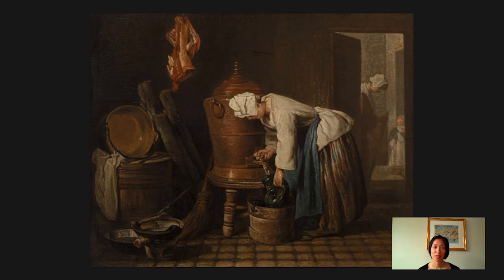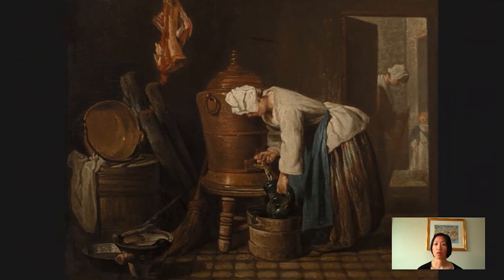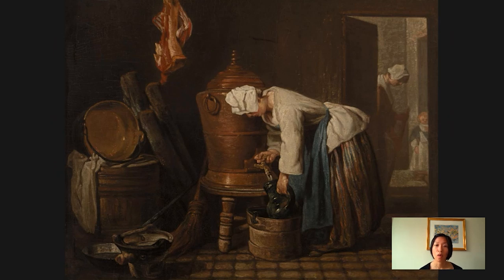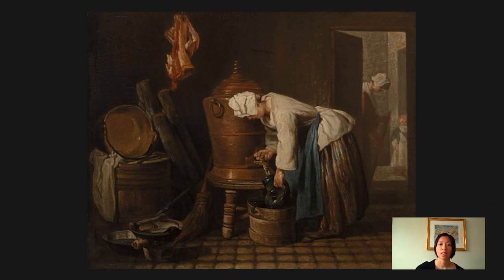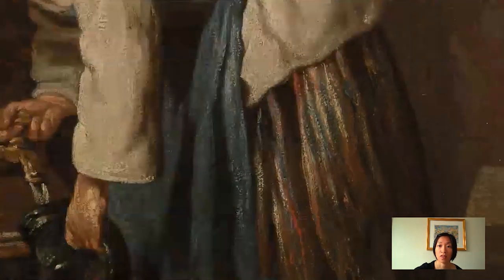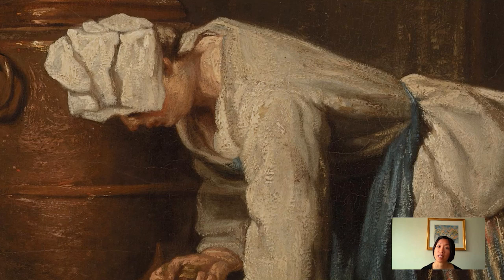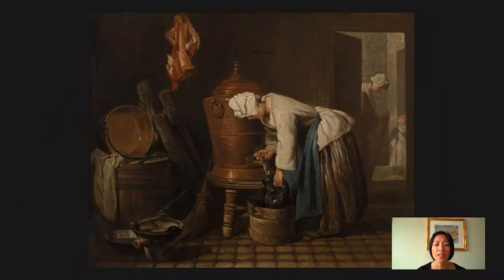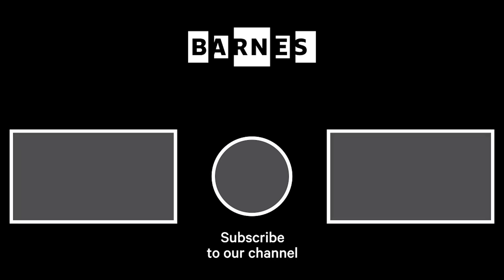Barnes Takeout: Art Talk on Jean-Siméon Chardin’s Woman Drawing Water from a Water Urn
Grab a cool glass of water as Cindy Kang, associate curator, takes you through this tranquil scene of daily life in 18th-century France.

When you're back seeingtheBarnes in person, look for Woman Drawing Water from a Water Urn in Room 3 of our galleries.